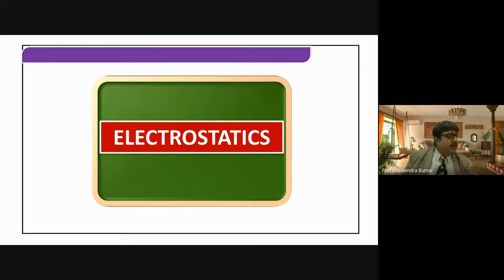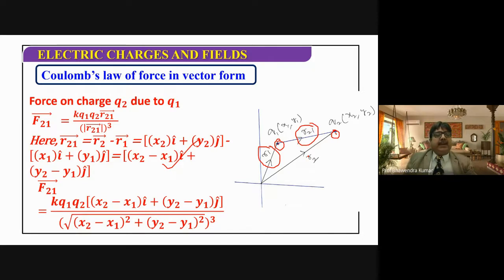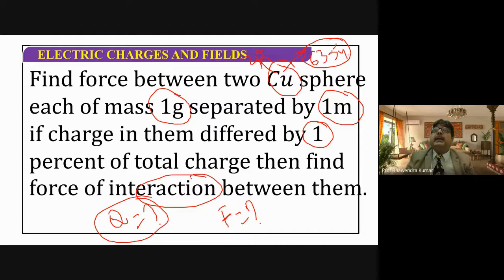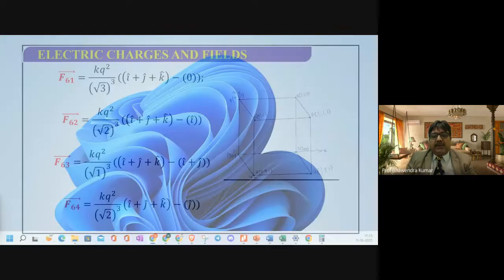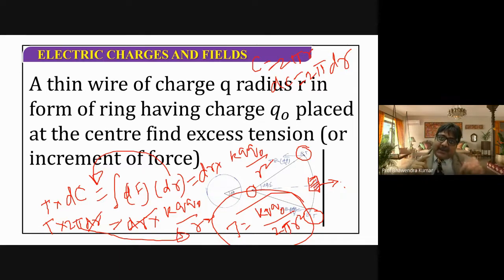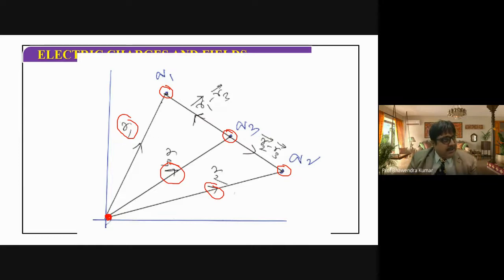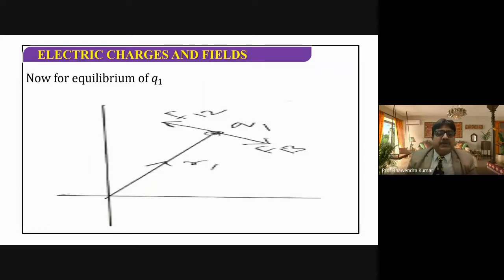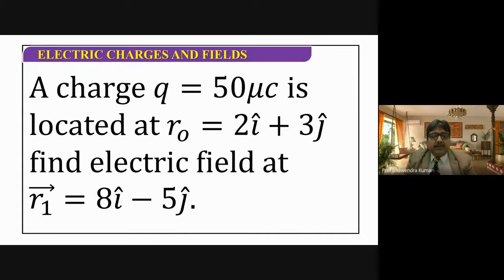Bhawendra Physics Lecture Electrostatics 2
Electrostatics- Coulomb's Law and Electric Field definition